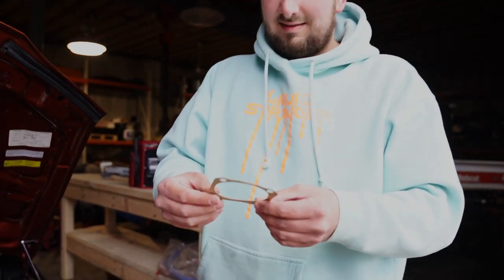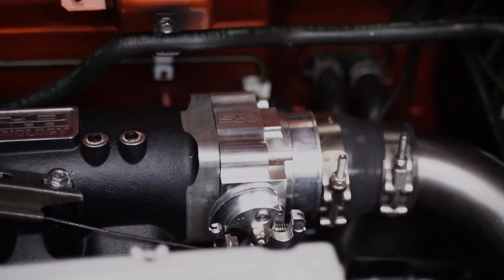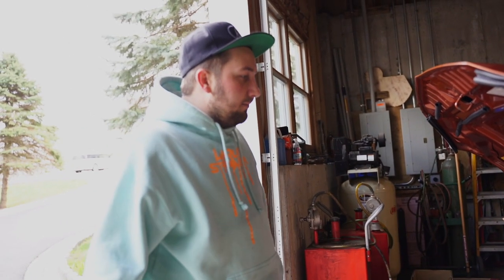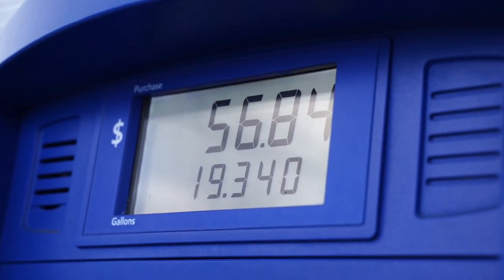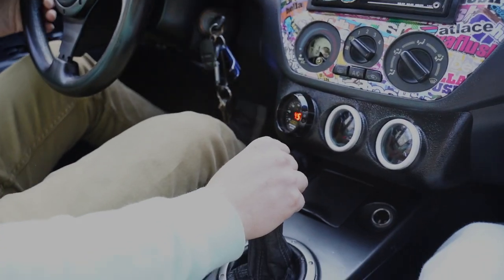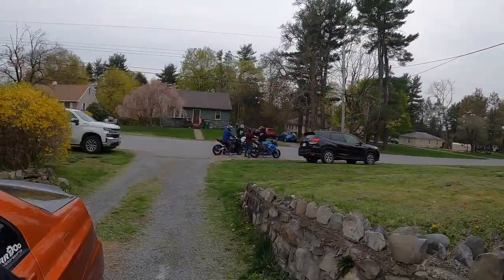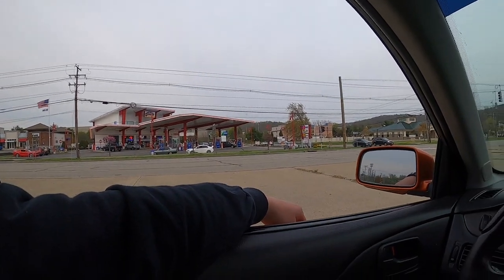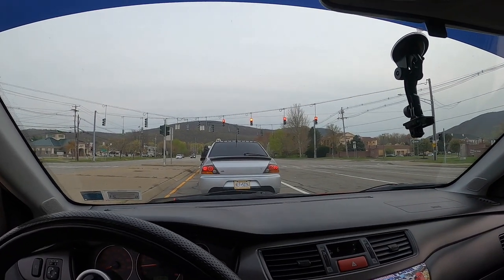EVO 8 THROTTLE BODY GASKET | STREETBIKE ACTION!